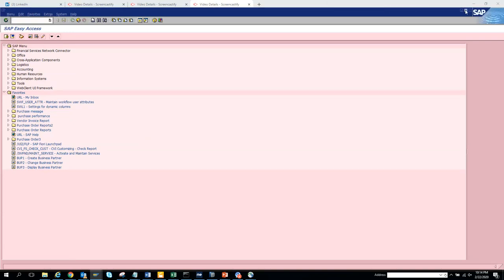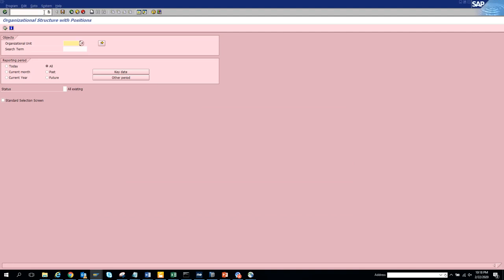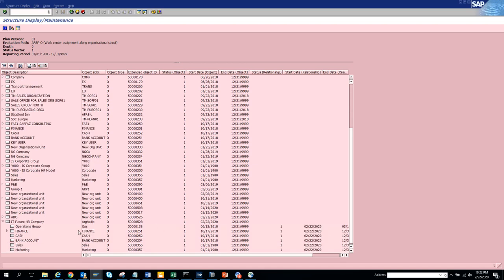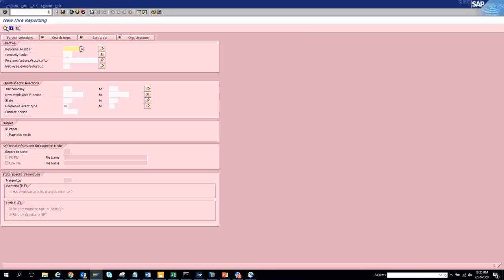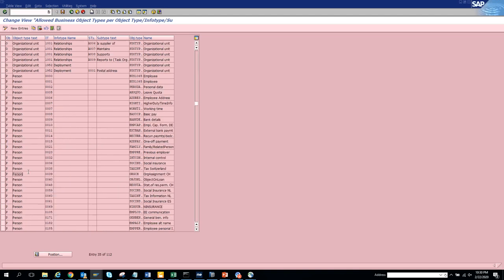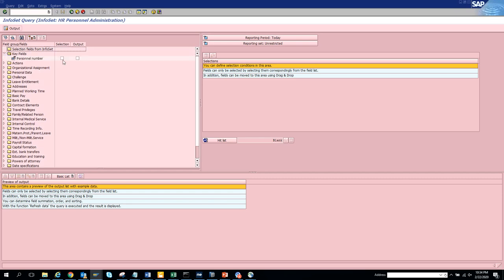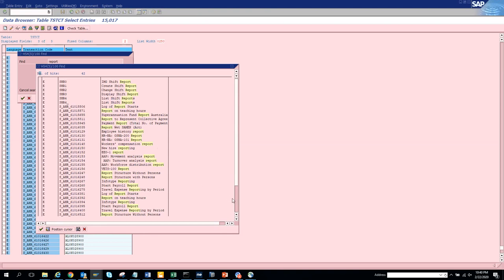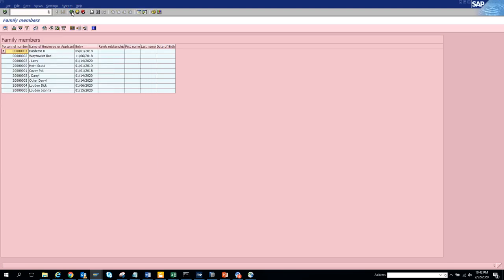SAP HR Reporting Basic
SAP HR Reporting